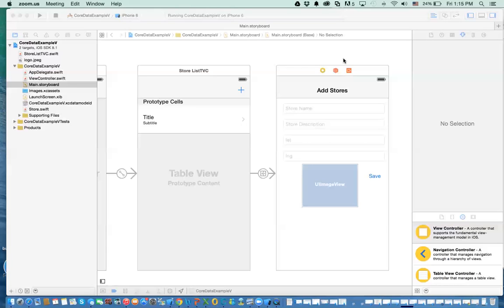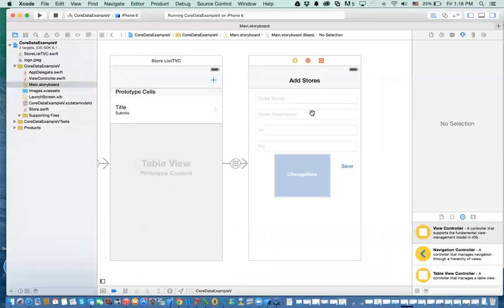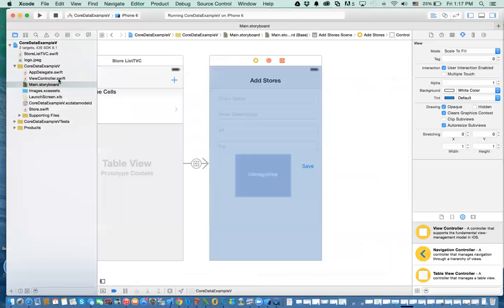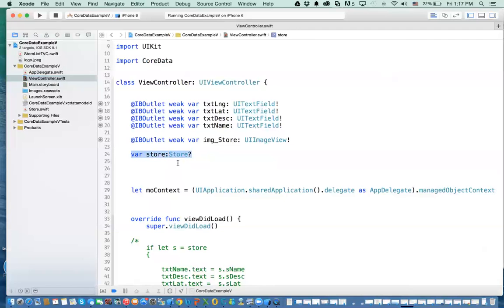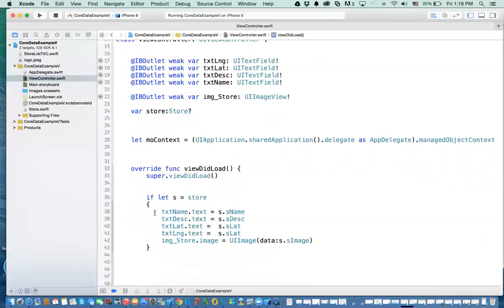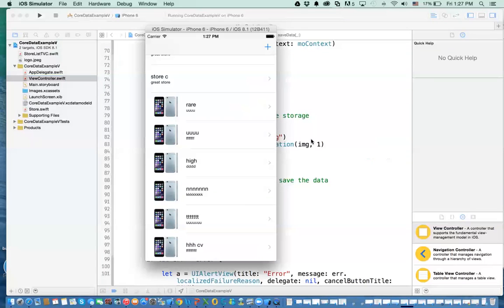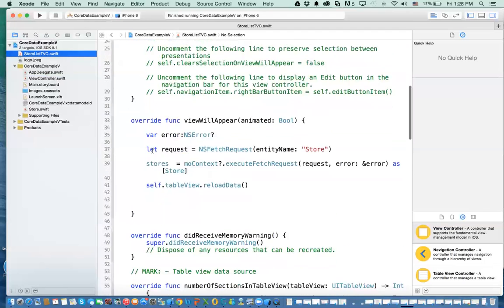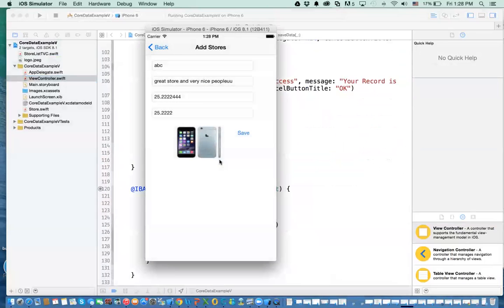26 - iOS 8 CoreData Swift - Updating Records 5/6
This video is a continuation to the previous video where we create a process to update existing records in the database.